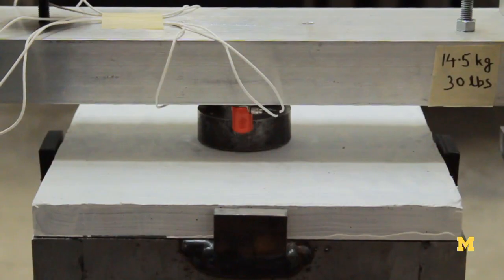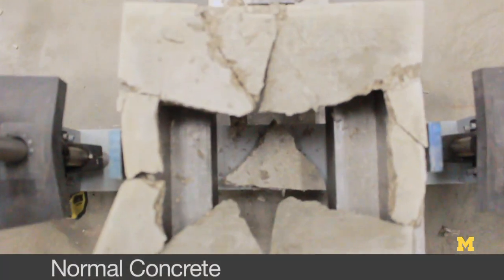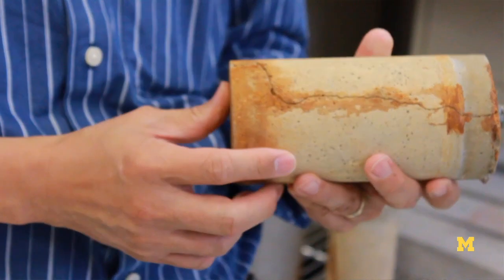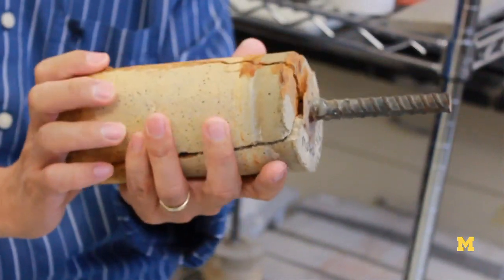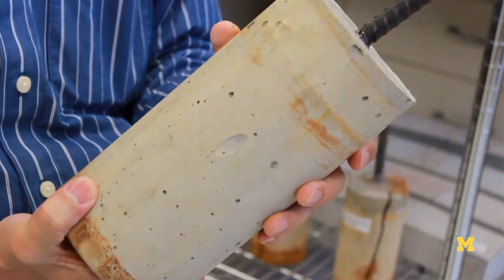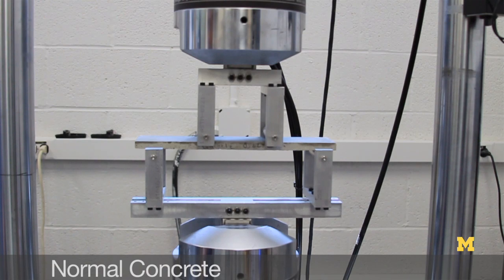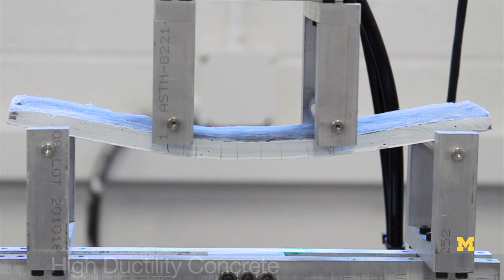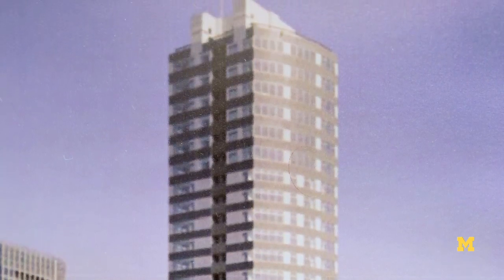Super Concrete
High strength, high ductility concrete will make for a much more resilient constructing material which would be able to withstand the power of earthquakes and extreme loading much better than the concrete that is widely used today.  The super concrete developed at the University of Michigan in collaboration with the US Army has a compressive strength of 160 MPa (about 2-3 times that of high strength concrete) together with a tensile ductility of over 3% (over 300 times that of high strength concrete)."

About the Professor: Victor Li is a Professor of Civil and Environmental Engineering at the Univ. of Michigan.